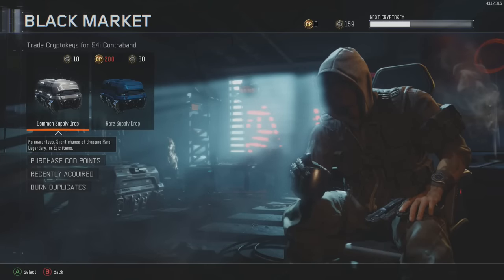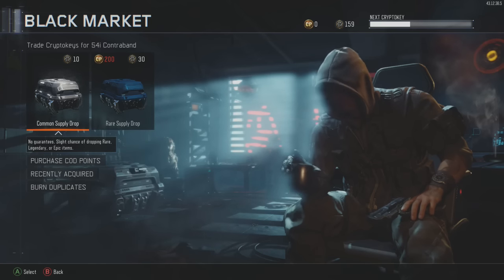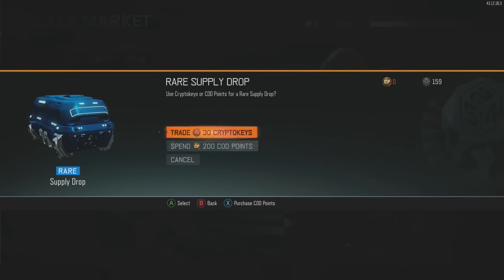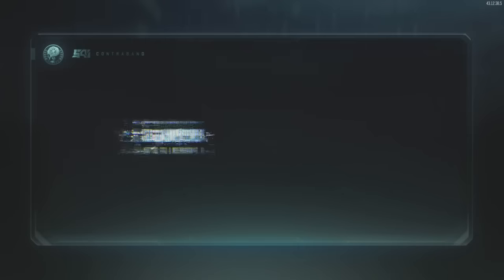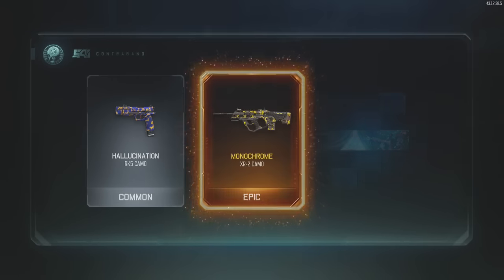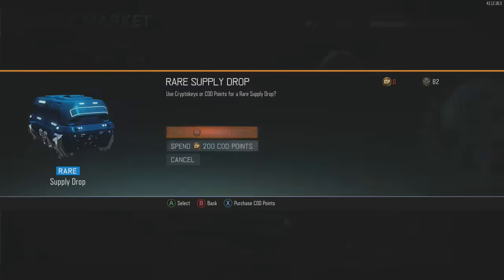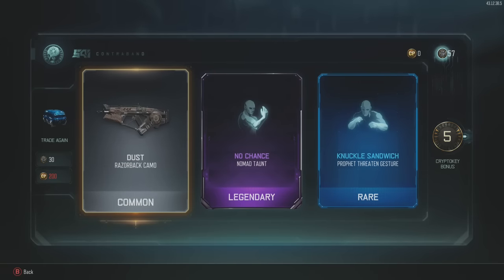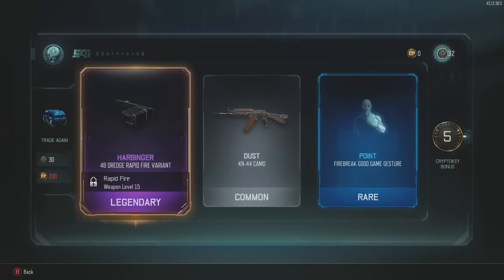CRAZY BO3 SUPPLY DROP OPENING! EPICS, LEGENDARYS, AND MORE!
If you enjoyed be sure to smash that Like button up there! ➚

Gamertag - TYP1C

► Before You Ask:
The Device I Use To Record Is The Elgato Game Capture HD

The Song(s) Used In This Video Was

TYPIC